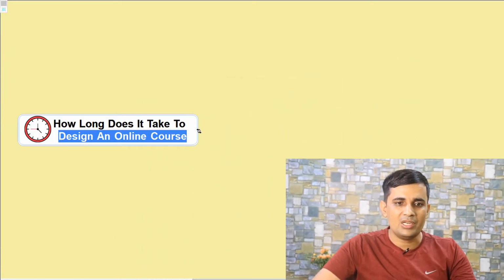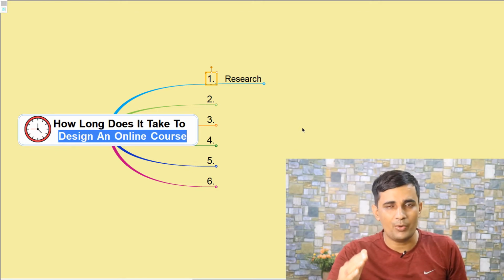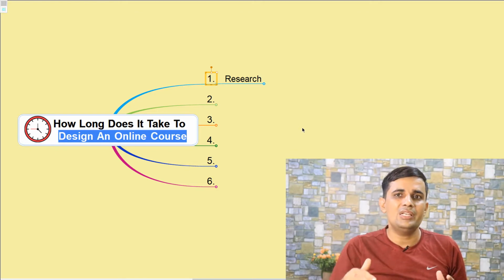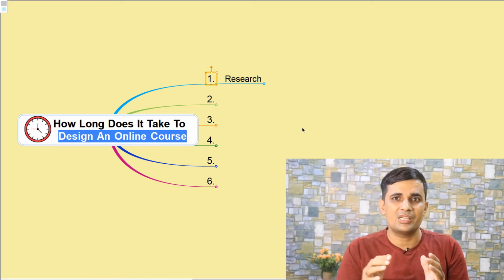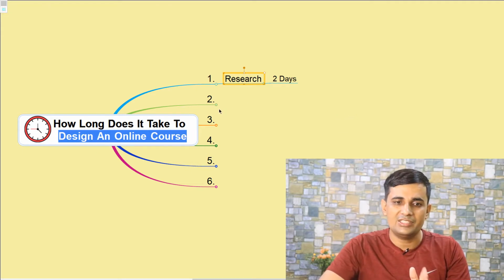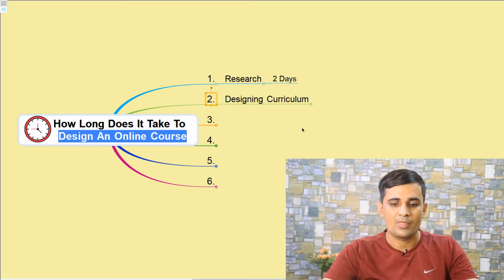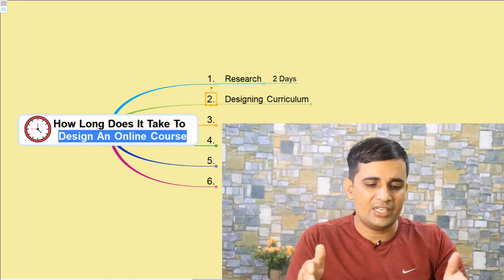How Long Does It Take To Design An Online Course? RC Fageriya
How Long Does It Take To Design An Online Course? If you are searching for the answer to this question then you are in the right place. In this video, I have explained the timelines for an average person to sell out his first online course.

The four factors that determine your time to develop an online course is as follows:-

1. Length of Your Course.
2. How much help you are getting from others (Including outsourcing)
3. How skilled you are in your niche.
4. How much time you are giving daily to developing your first online course.

Download your FREE guide to start building Multiple Streams of Income

Join Telegram Group of Youth Info Hub community to build your MSI Ecosystem

Video Contents
00:00 - Video Topic (Intro)
00:25 - Four Factors That Determines Your Time.
02:10 - Component Wise Time Required For Developing An Online Course
09:36 - Total Time For Sell Out Your First Course From Scratch
10:18 - Outro